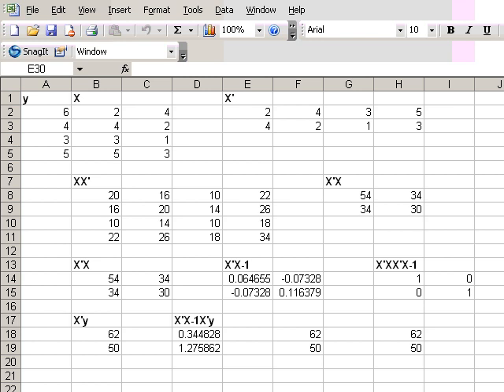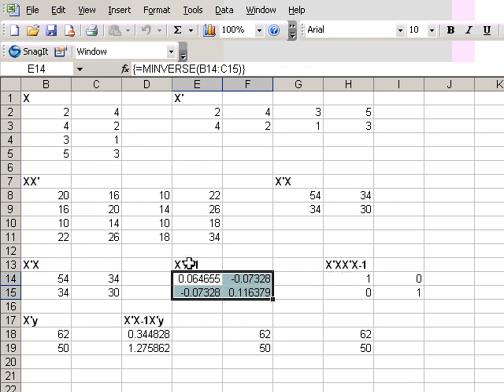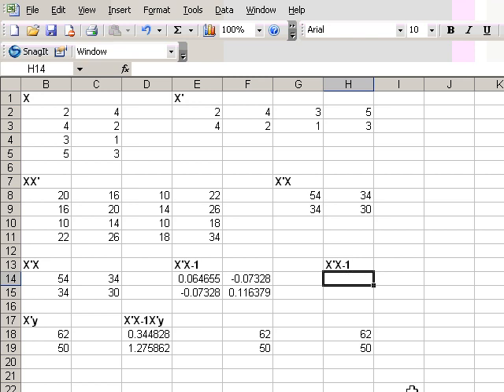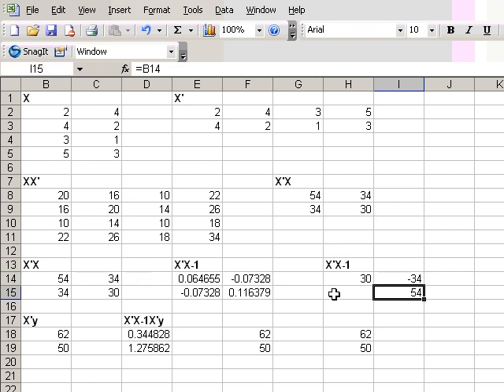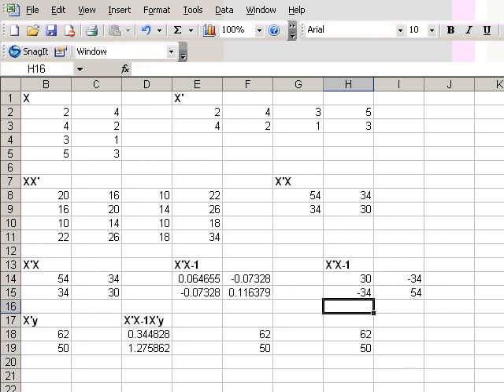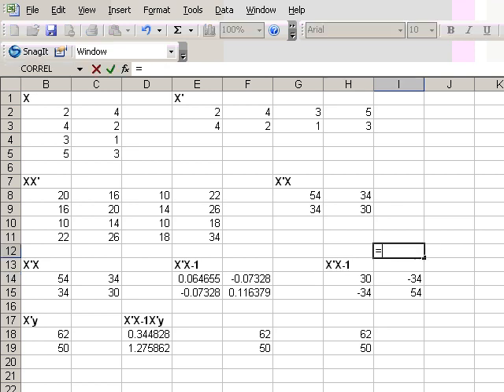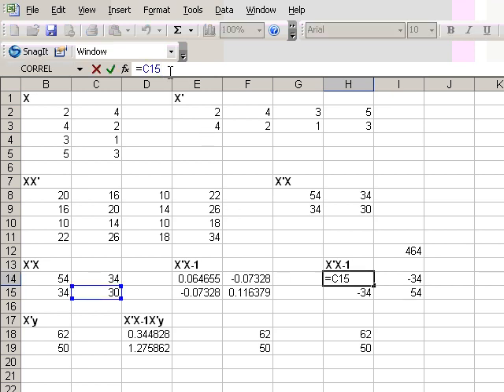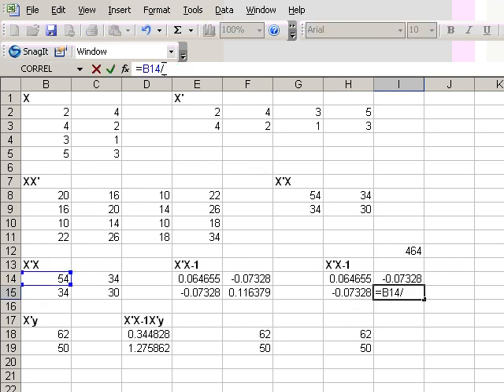Sec 12 2 2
Inverting Matrices by Hand